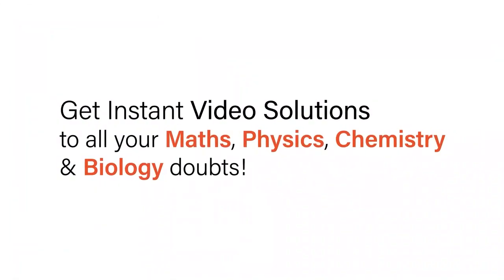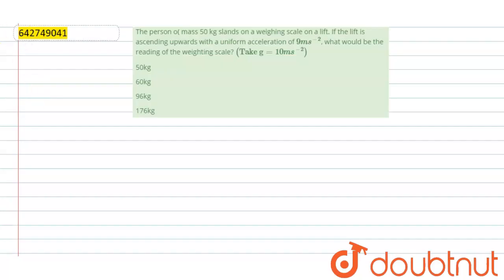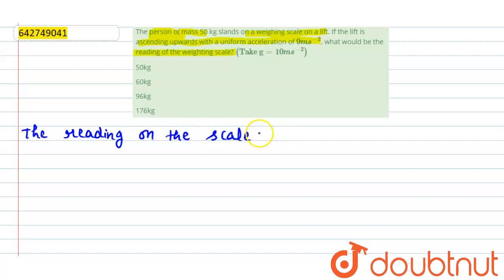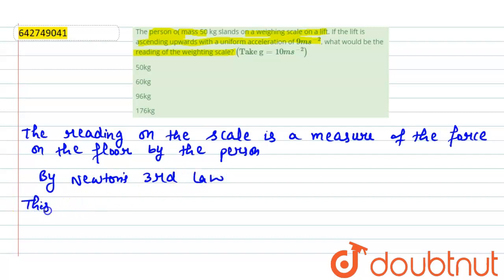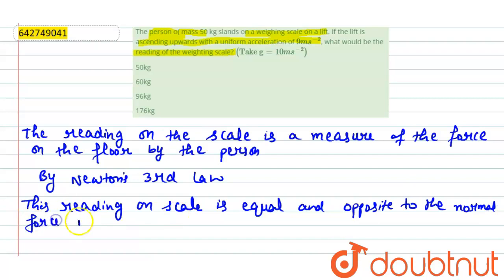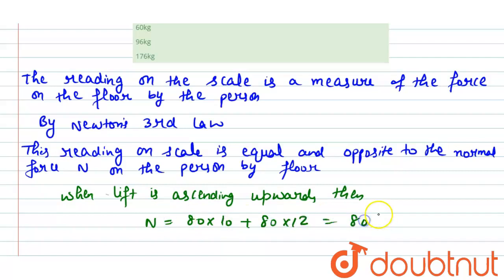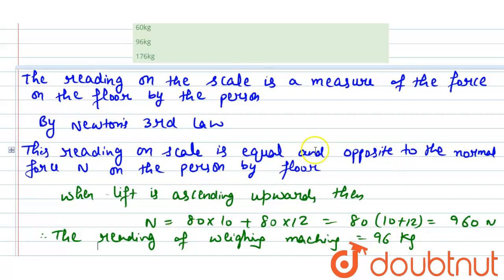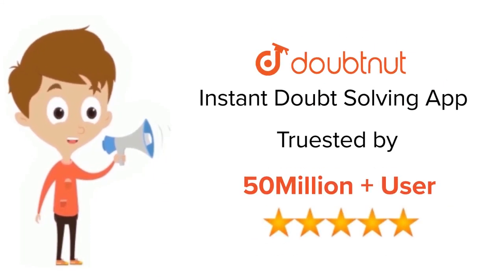The person o( mass 50 kg slands on a weighing scale on a lift. If the lift is ascending upwards ...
The person o( mass 50 kg slands on a weighing scale on a lift. If the lift is ascending upwards with a uniform acceleration of 9ms^(-2), what would be the reading of the weighting scale? (Take g=10ms^(-2))
Class: 11
Subject: PHYSICS
Chapter: LAWS OF MOTION
Board:NEET

👉 Have Any Query? Ask Us.